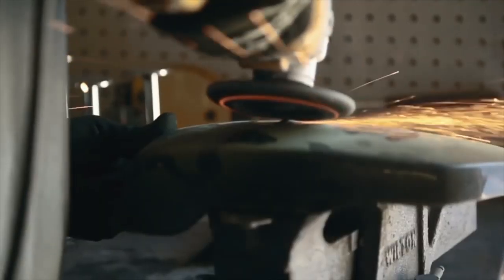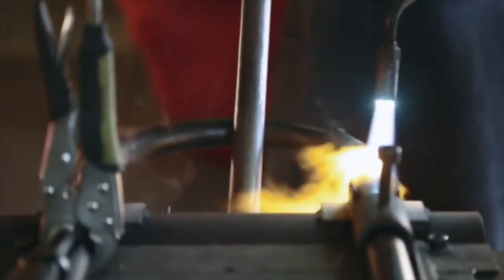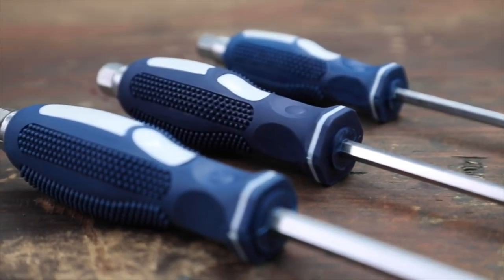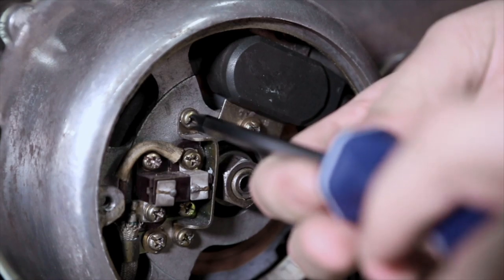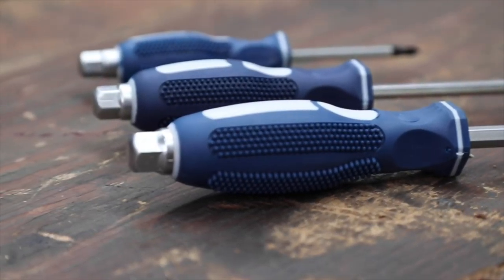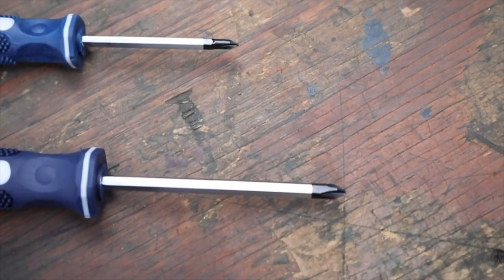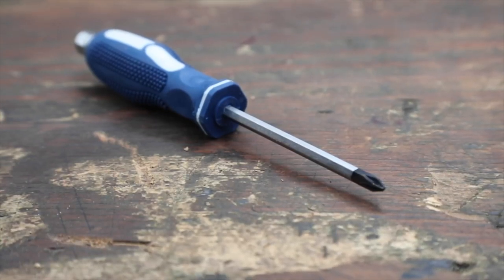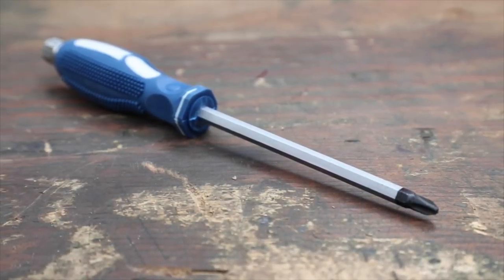DCC Product Review: JIS Screwdrivers (Japanese Industrial Standard)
Today we are going to talk about an unassuming but very special character in our tool box that everyone who works on Japanese bikes should know about and have. The infamous JIS screwdriver. I know… Flat head, Phillips, Hex, Allen, Torx and now JIS, what gives? If you’ve never heard of them you’re not alone. JIS stands for Japanese Industrial Standard, and every screw on every Japanese designed motorcycle from the 50’s right up to the bikes in the showroom now were manufactured with a unique JIS screw head design. And it’s not limited to Motorcycles. All manner of Japanese equipment uses JIS fasteners from RC vehicles and electronics to bicycle components.
Now I know you’re thinking, “Whatever, Bro! I use regular Phillips screwdrivers all the time!” And even though your standard Phillips head screwdriver will “work” with JIS screw heads, the fit is imperfect. Aside from slight size variation, Philips head drivers have a longer sharper point that will not allow the tip to seat fully into the screw head slot preventing you from achieving maximum contact with the drive walls. Sure you can probably back that screw out with the wrong tool, but what about the next time, or the next. And what about the poor schmuck you eventually sell that pile of worked over screws to? Eventually the extra slop means ruined screw heads which can lead to further, uh we’ll call them frustrations.
Most of you know, here at Dime City we prefer to do things right, not twice. That’s why we carry this set of three high quality JIS Screwdrivers. These sweet drivers feel really nice in the hand and have a 57 degree point with a flat tip and parallel wings. This helps grip the screw and fit snugly ensuring precise contact which goes a long way in removing that stubborn, possibly decades old screw with no damage. The construction is “Full Tang”, which means that they are a one piece shaft from tip to tip and feature a hex bolster end which make them super sturdy. Everybody knows, Full Tang Clan ain’t nothing to f… mess with. That’s why they have a lifetime guarantee!
Each set contains three sizes, a #1, #2 and #3. You’re #1 has a 75mm shaft and is perfect for those little screws on your bike, like the ones on the handlebar switches or other electronics. The #2 has a 100mm shaft and is probably the most versatile. Perfect for things like carb screws. And this bad boy, the #3 has a 150mm shaft and fits all those larger screws like those found on the engine cases and bodywork.

Dime City Cycles is the premier choice for DIY custom motorcycle parts, accessories and life style gear. Whether your interest is Cafe Racers, Bobbers, Choppers, Brats, Trackers, Scramblers or you just want something a little different for your current ride, you are sure to find the parts you need right here. We offer world-class customer service and we have an in depth knowledge of all the parts we sell, so if you have a question or can’t decide if a particular part may fit your motorcycle we are here to help.